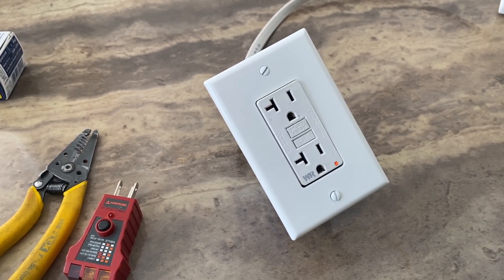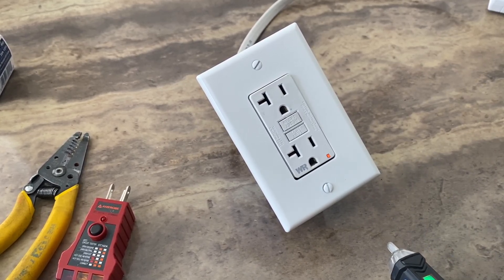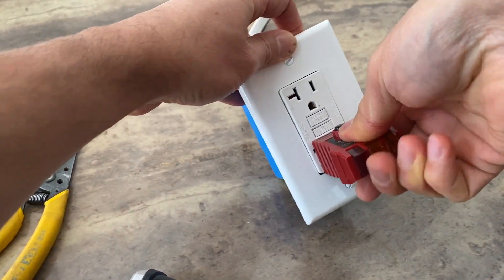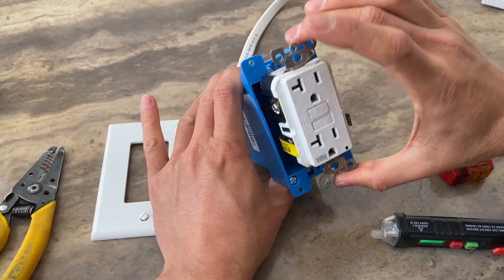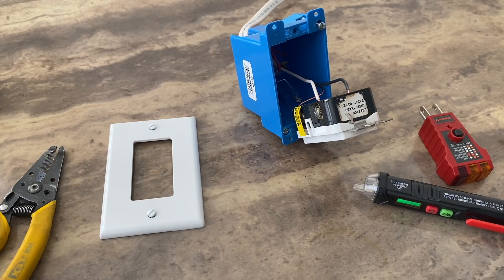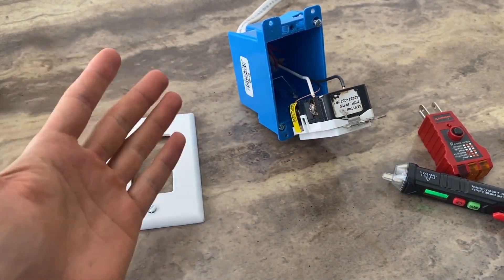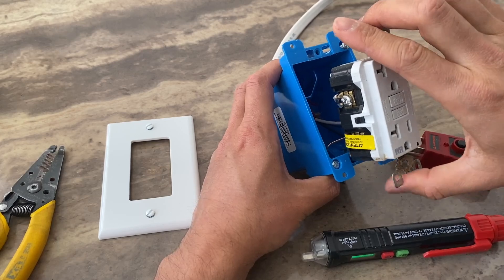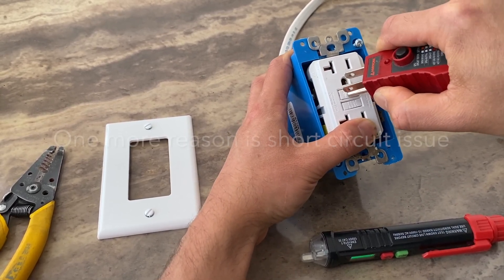GFCI Troubleshooting Non-Working Outlet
GFCI Red Light Blinking, Troubleshooting

►Important Notes:
1. Always consult a licensed electrician if you are uncertain about any aspect of electrical work.
2. Follow all local codes, regulations, and safety guidelines when performing electrical tasks.
3. The methods demonstrated on this channel may not be suitable for your specific situation.
4. I am not responsible for any injury, loss, or damage resulting from following or misusing the content in these videos.